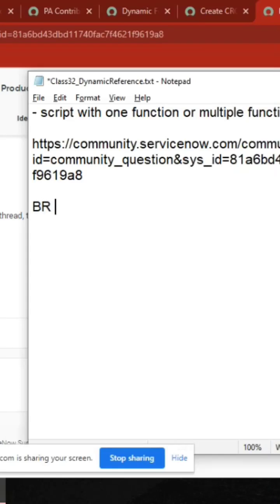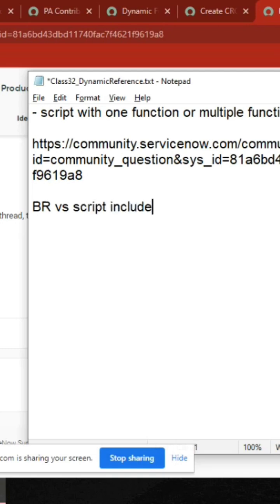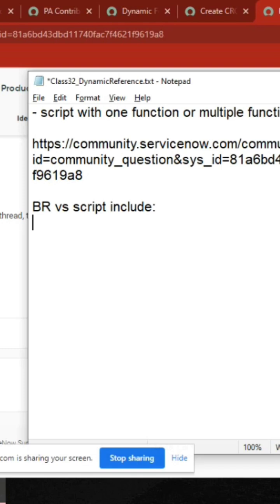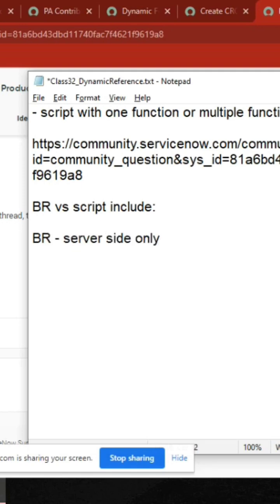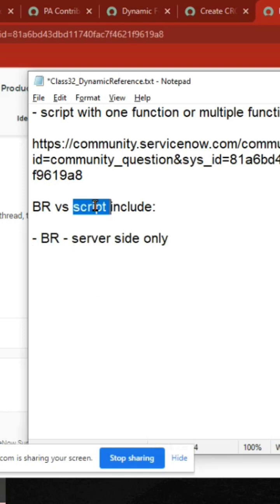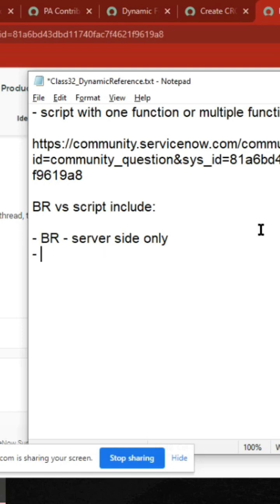ServiceNow business rule vs script include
Business Rules vs Script Include#servicenow

1. What is the parent table of Incident and Change applications ?  - task
2. What are the Applications you see in ITSM? - incident change problem request/task knowledge
3. What is Dictionary? What is Dictionary override ? sys_dictionary.
4. What is Reference Qualifier ?
5. What is ACL and Uses?  How ACL is run? What role is required for ACL creation? (security_admin).
8. Which role is needed to create reports? who can manager reports -- report_admin
9. What is the difference between homepage and Dashboard?
10. What is Coalesce  and its types.
11. What are the types of Business rules?
12. What is difference between After and before BR?
13. What is Aysnc BR?
14. What is g_scratchpad? sree server side
15. What API is used to call Server script from Client Side Script?
16. What is Script Include? -- What are the different methods in GlideAjax?
18. What are the types of Client Script . (- how is hide the field using client script - setDisplay setVisible
19. What is the table name of Work notes in incident table ?  (Journal Entry sys_journal_field)
20. Difference between  UI Policy and Data policy ?
21. Based on which table Priority Field works. What is Data lookup?
23. What is Record producer?
24. How is update function works in server side script ?
25. What is Service catalog?
26. What are the events in Workflow ?
27. How will you send emails using Scripts?
gs.everyqueue('event_name', current, parm1, parm2);
28. What are tags in Incident table?
29. What are the types of SLA’s .
30. What is transform maps?
31. How to update any record without changing the Updated by or updated on fields in any table ?32.
33. What is the use of impersonation in servicenow?
34. How to find out deleted records .
35. Best Practices of BR?

- CMMI level ?
- MID server?